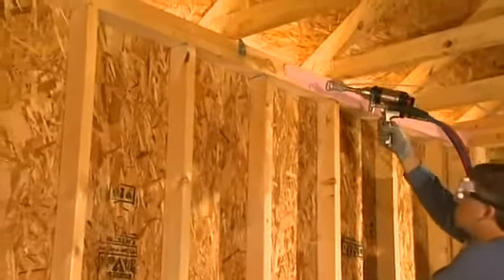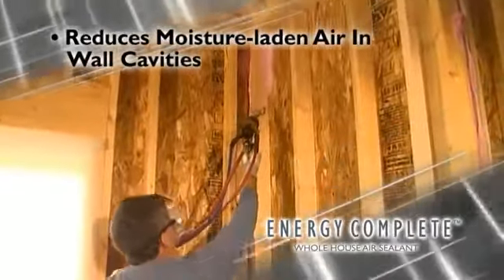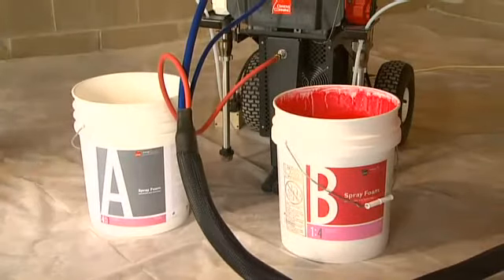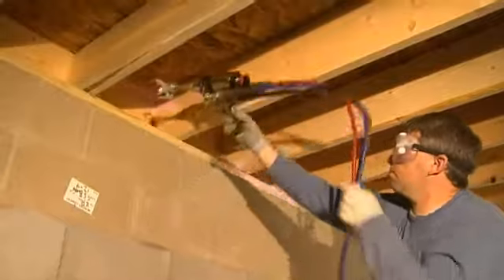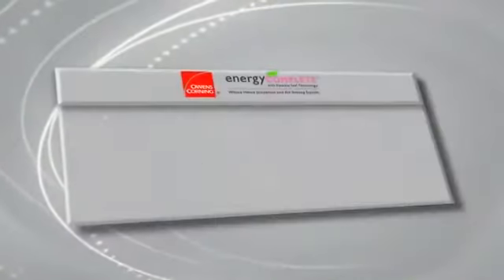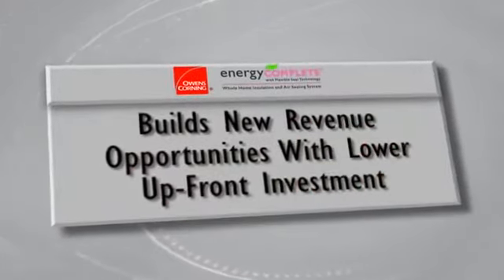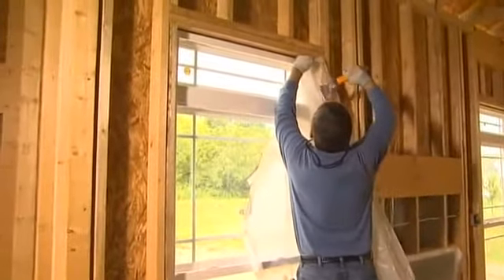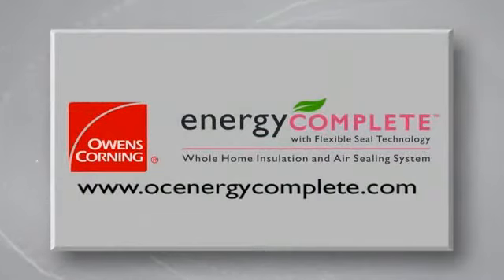EnergyComplete Whole Home Insulation and Air Sealing System - Smart Contractor Products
The EnergyComplete™ Whole Home Insulation and Air Sealing System allows contractors to offer an advanced, whole-house solution for air sealing and insulation to meet the demands environmentally-conscious customers. The system can be installed in accessible areas in existing homes, allowing you to grow your business through retrofit applications. By offering the EnergyComplete™ System, your business can generate new revenue opportunities with a low upfront investment.

Features/Benefits:Owens Corning EnergyComplete™ Whole Home Insulation and Air Sealing System

    Unsurpassed value and performance
    Low cost materials
    Low cost installation equipment
    Equipment financing options are available
    Helps contractors to differentiate themselves
    Owens Corning marketing will help build awareness and demand